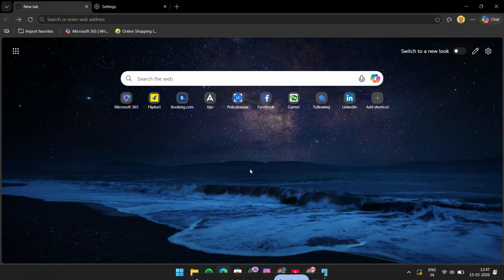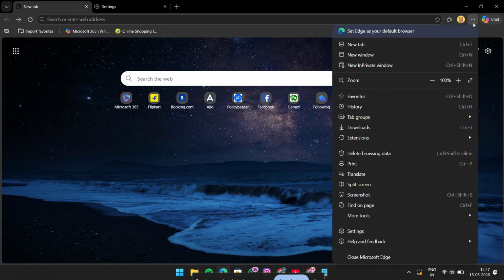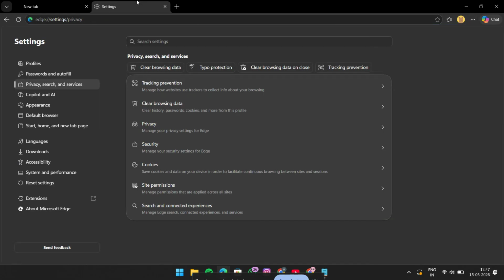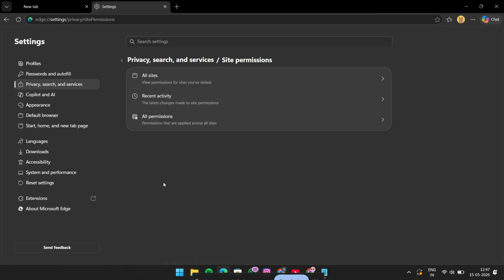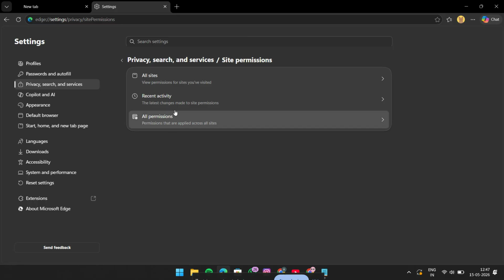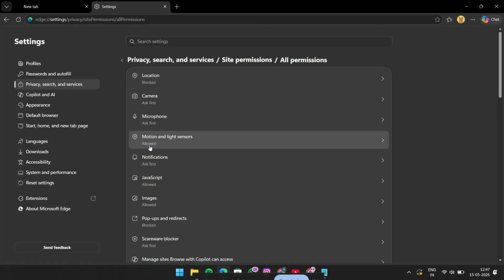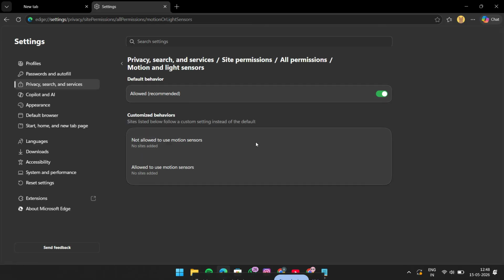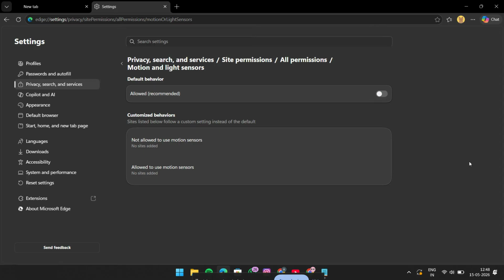How To Disable Motion And Light Sensors In Edge (Easy Guide)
Learn how to disable motion and light sensors in Microsoft Edge with this quick step-by-step tutorial. Improve privacy and control website sensor access in just a few clicks.

🕚Timestamps:
0:00 Intro
0:14 Open Edge Settings
0:28 Go To Privacy, Search, And Services
0:42 Open Site Permissions
0:56 Select All Permissions
1:06 Find Motion And Light Sensors
1:18 Turn The Setting Off
1:30 Outro

✍️What You'll Learn In This Video:
• How To Access Site Permissions In Edge
• How To Locate Motion And Light Sensors Settings
• How To Turn Off Motion And Light Sensors
• How To Improve Privacy In Microsoft Edge

💡Pro Tips:
• Check Other Site Permissions While You’re In The Menu
• Turn Off Unneeded Permissions For Better Privacy
• Revisit The Setting Anytime If A Website Stops Working Properly
• Keep Your Browser Updated For The Latest Privacy Controls